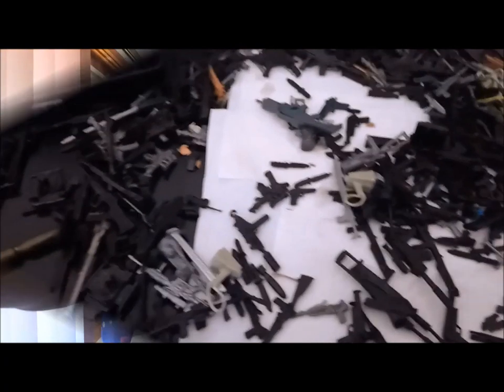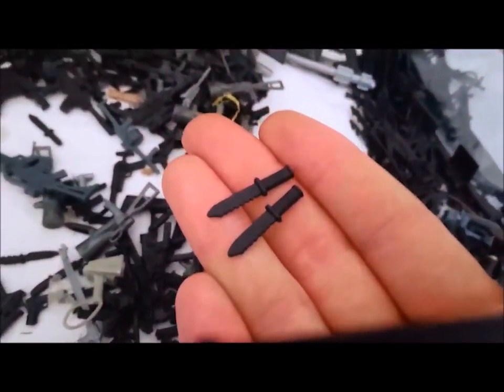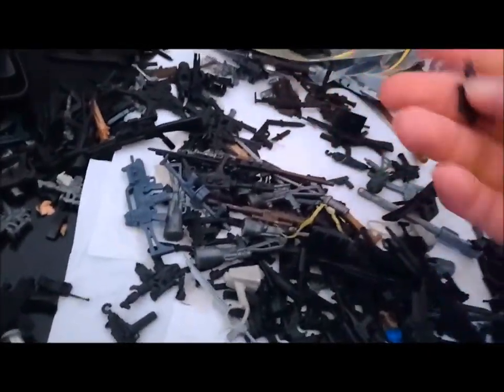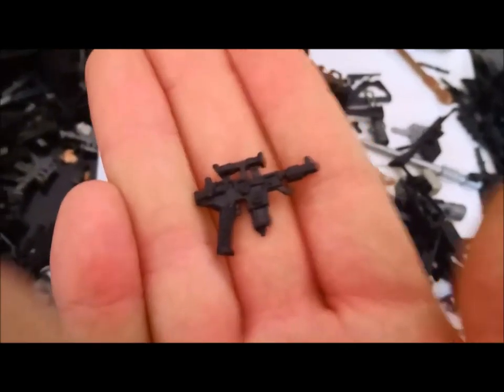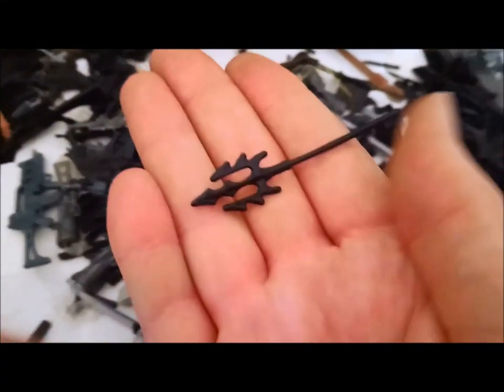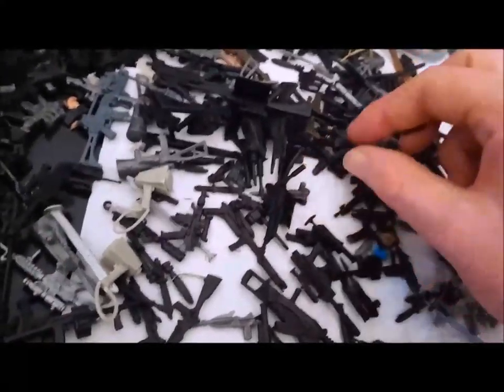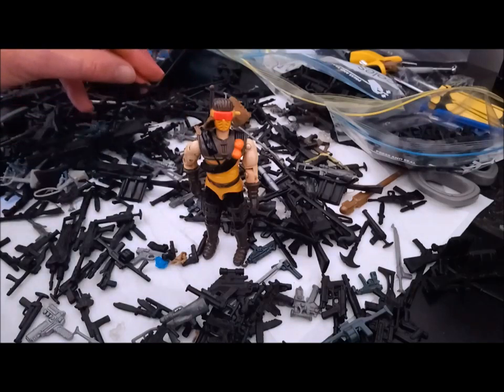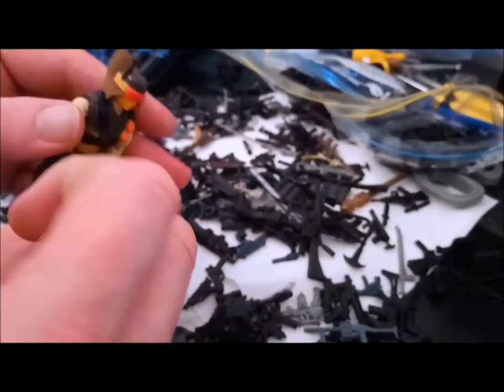GIJoe - Part 4 - 500 Weapons Bag!! Assemble the Troops - Rob Vegas - part 4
GIJoe - Random Weapons and Accessories Bag!! Assemble the Troops - Rob Vegas

So we enter some new level of GIJoe madness here. truly - and this is part 4

A seller on ebay advertises 500 GIJoe weapons and accessories for 20 Aussie dollars. not OG stuff, no worries

Cancel my plans for the next few weeks ... this is absolutely brutal stuff!!!

Somewhere in the video this melted my brain. again!!

The 500 weapons bag madness saga